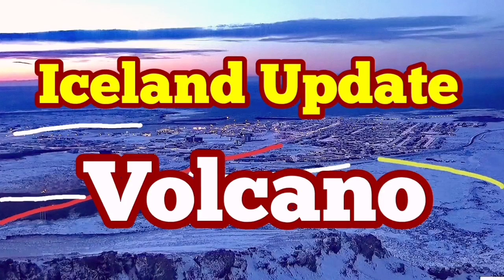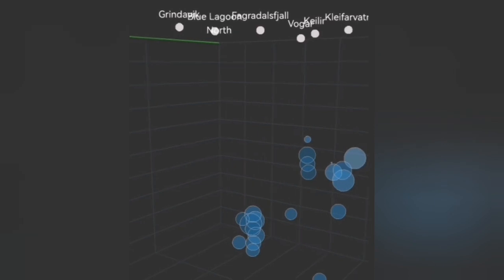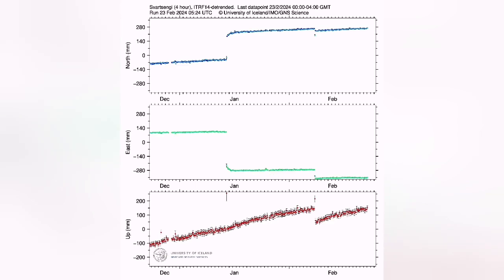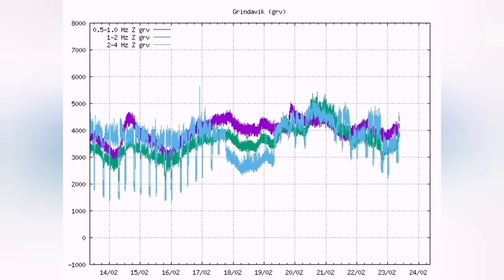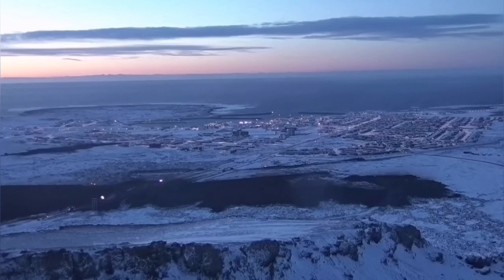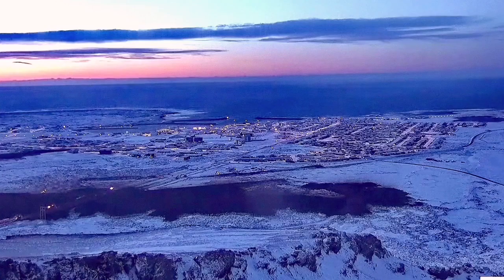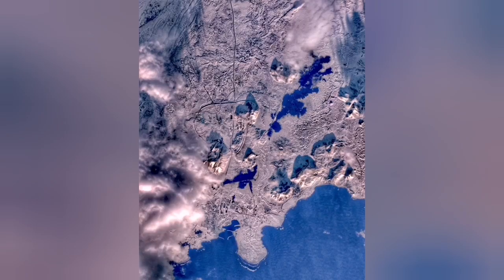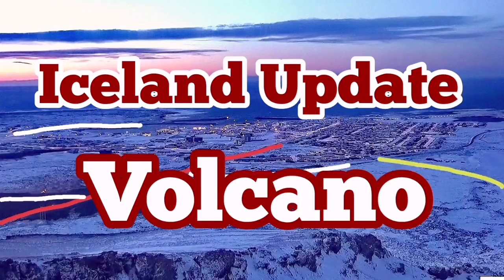Iceland Volcano Update, Grindavík Bypass Road, Lava Defensive Walls, Svartsengi Magma Uplift,Tremors